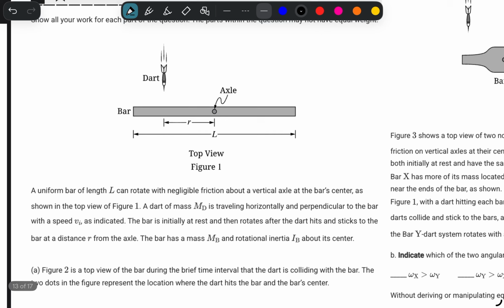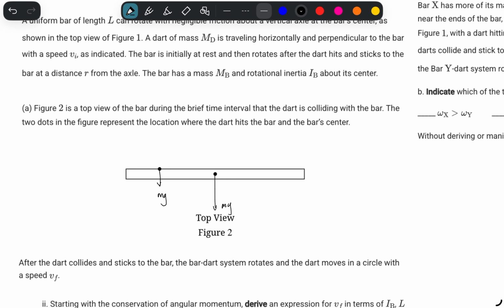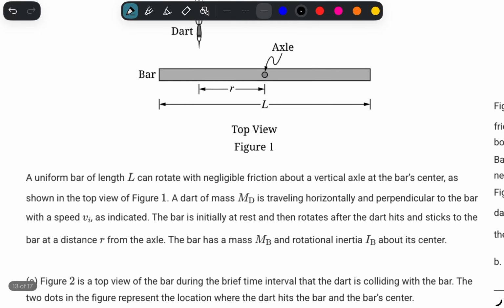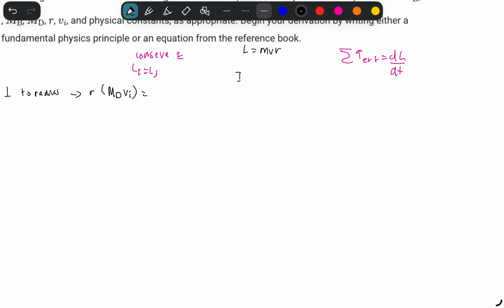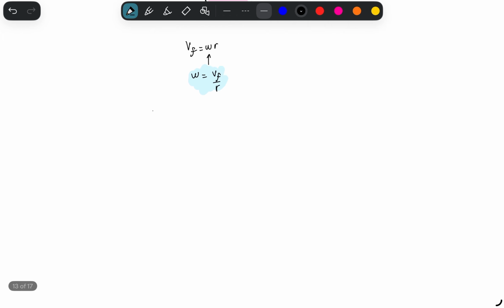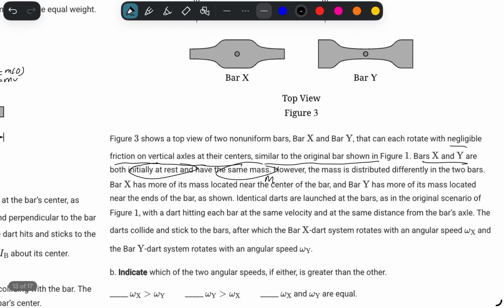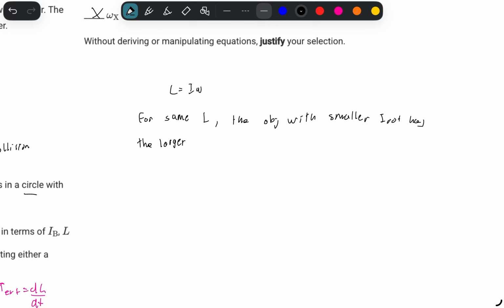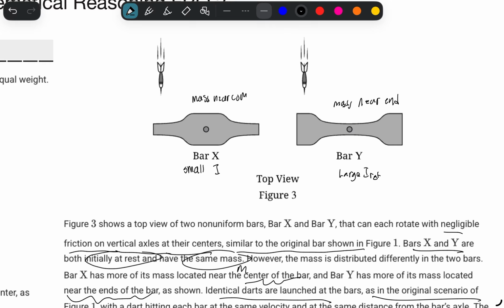Unit 6: Torque Mathematical Reasoning FRQ | AP Physics 1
In this video, we walk through a Mathematical Reasoning FRQ for Unit 6: Torque in AP Physics 1, focusing on how to clearly justify answers using physics principles and equations. You’ll learn how to apply the torque equation \tau = rF\sin\theta, analyze rotational equilibrium (Στ = 0), and explain how lever arms and force direction impact rotational motion. We break down how to construct logical, step-by-step justifications, connect your math to physical reasoning, and properly use Newton’s Laws for rotational systems. This FRQ emphasizes writing complete, College Board–level explanations that earn full credit—not just getting the right answer.